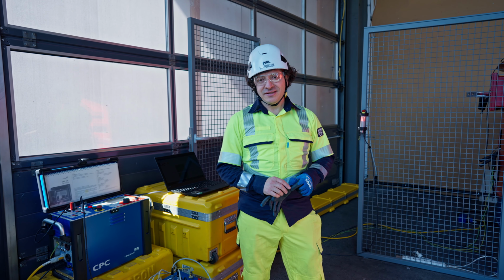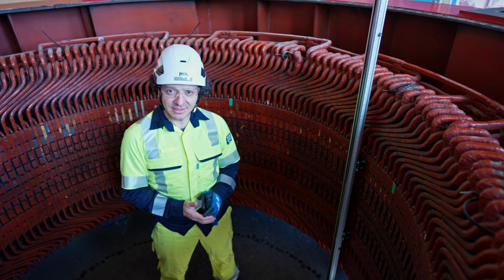Basics of Rotating Machine Testing #5 | Stator Core Low Energy (EL CID) Test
In the fifth and final part of our "Basics of Rotating Machine Testing" how-to video series, Alexander Herrera—an OMICRON application engineer specializing in rotating machines—demonstrates how to perform the Stator Core Low Energy (EL CID) test. This vital procedure goes beyond the four standard tests for stator winding insulation, allowing you to identify inter-laminar insulation faults (hotspots) in the stator core of rotating machines. Discover how modern testing tools enable single-person operation and provide real-time visual diagnostics, including heat maps, to pinpoint exactly where potential issues reside in the stator core.

00:06 - Introduction to the stator core measurement setup
00:27 - Configuring OMICRON’s CPC 100 and PTM software for slot measurements
00:56 - Moving the rail and using OMICRON’s PT-Mate app
01:26 - Interpreting results: Identifying abnormal readings
01:56 - Using heat map views to locate stator core hotspots
02:25 - Summary and closing remarks

The first four videos in this series focus on assessing the insulation health and integrity of stator windings. Don't miss our how-to videos about the following diagnostic measurements:
- Part 1: DC Insulation Resistance & Polarization Index (PI) Measurement
- Part 2: Capacitance & Dissipation/Power Factor (Tan Delta) Measurement
- Part 3: Voltage Withstand (Overvoltage/Hi-Pot) Measurement
- Part 4: Partial Discharge (PD) Measurement

Emotions are energy. Our energy moves.

OMICRON is an international company that works passionately on ideas for making electric power systems safe and reliable. Our pioneering solutions are designed to meet our industry’s current and future challenges. We always go the extra mile to empower our customers: we react to their needs, provide extraordinary local support, and share our expertise.

Would you like to find out more about OMICRON, our passions, and our products?